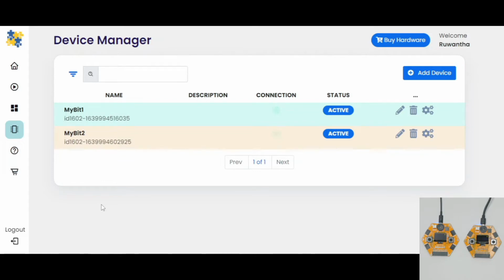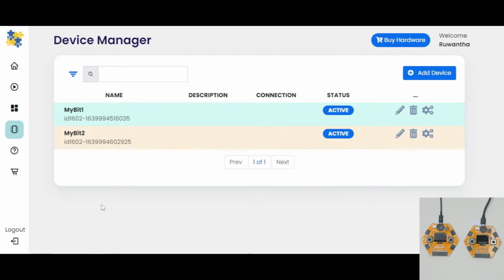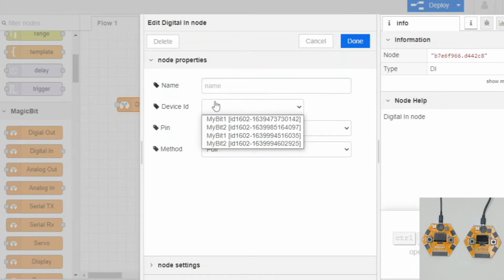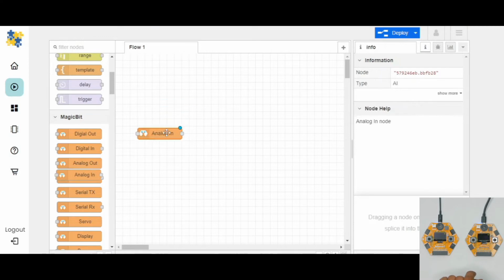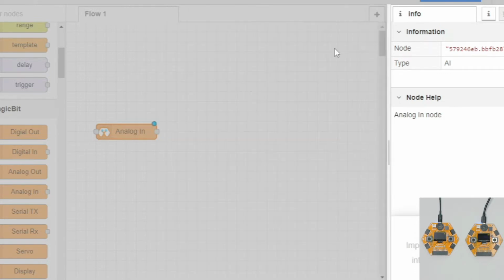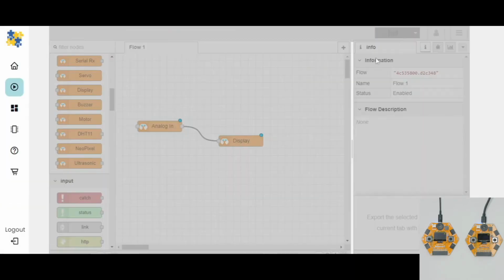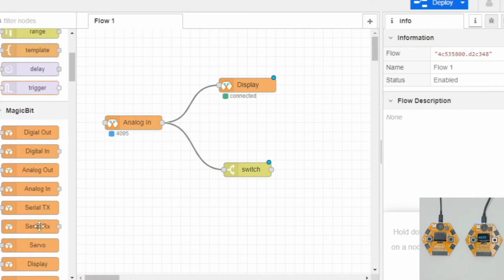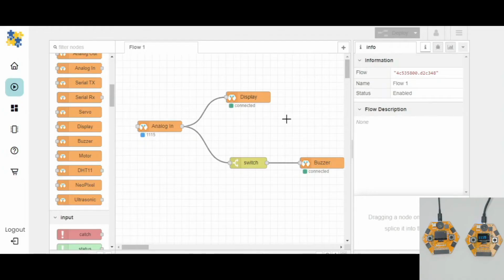Internet of Things with MagicBit : More Things to Do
🤖 Learn Internet of Things (IoT) with MagicBit - The local wonder product that has won many accolades including an amazing debut at Kickstarter and Indigogo. 🌐

📌 Magicbit is the only Sri Lankan development platform for IoT (Internet of Things) innovation with hardware, software and mobile support. It's an award-winning product in the Ed-Tech sector that promotes innovation and creativity for children and tech enthusiasts with new technologies such as robotics, IoT, Programming, AI and electronics.

📌 This course is designed for you to understand the basics of electronics starting from voltage, current and resistance, leading up to coding with the cloud based Magicblock.io platform that will link to your MagicBit Core. MagicBit core is an ESP 32 powered, Arduino compatible microcontroller (MCU) platform.

📌 It allows you to develop various practical solutions for real world problems through software and hardware. Some of the innovations which can be developed from MagicBit are,
🔥 Plant watering solution
🔥 Pet feeder
🔥 Remote control mechanized systems
🔥 Games
🔥 Pulse Oximiter
🔥 Robots and many more...

📌 MagicBit can be used by anyone in any age range (anyone who is above 8 years of age that is...). It is a STEM tool developed under the DIY (Do It Yourself) concept. Anyone who wants to learn Robotics, Electronics, and Programming can use this course to easily understand the process.

📌 We will be covering several practical examples with step by step guidelines while teaching you the core concepts behind IoT, electronic components and programming.

☎️ For More Details : (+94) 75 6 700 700

ඔයාලගෙ ජීවිතයට අලුත් දෙයක් ඉගෙන ගන්න, දැනුම සහ බුද්ධිය වර්ධනය කරගන්න අපේ සමාජ ජාලාවන් එක්ක දැන්ම එකතු වෙන්න.

⚠️ This video is copyrighted by eLearning.lk. Under no circumstances shall these digital files be used, copied, displayed or pulled from this YouTube Channel !